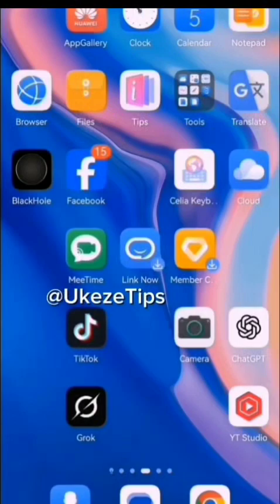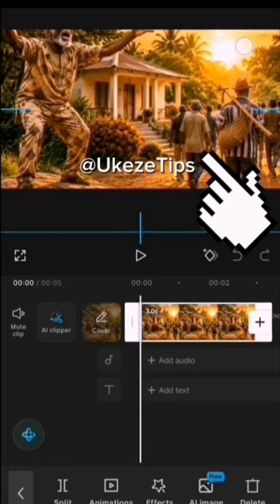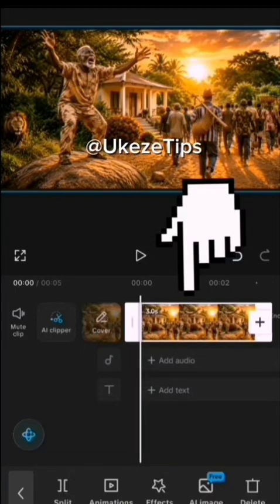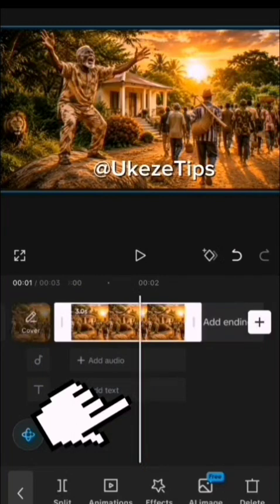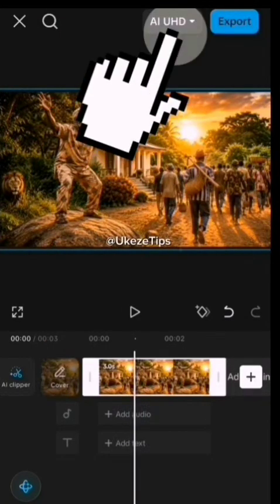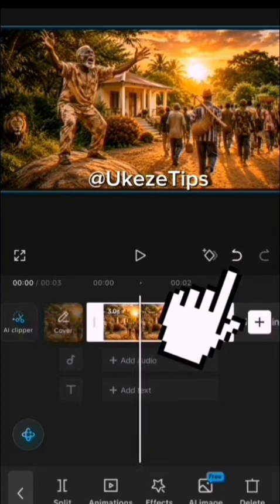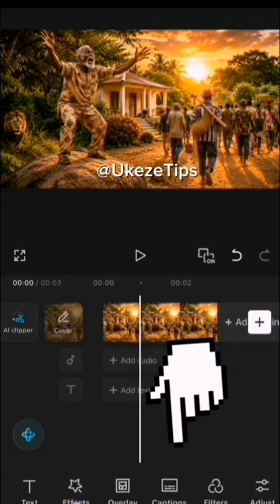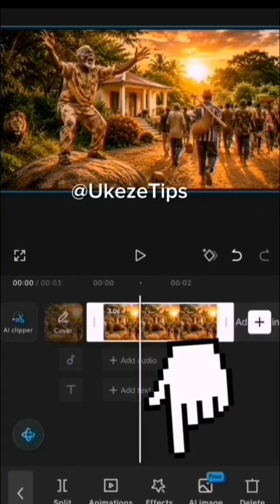Free CapCut Tutorial For Beginners 2026/lesson 1/learn The Interface .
welcome to lesson 1 of our FREE Cappcut Masterclass for Beginners! if you have just installed capcut and you don’t know where to begin,this lesson is for you.in this Beginner -friendly tutorial, i'll walk you through the CapCut editing interface in a very simple way so anyone ca. follow along.By the end of this lesson you will understand the CapCut workplace and be ready to start editing with confidence. This is lesson 1 of a complete CapCut Editing course..In lesson 2,we'll explore the editing menu and explain every editing tool one by one..if this video helps you please like,share, follow so you don’t miss the next lesson.